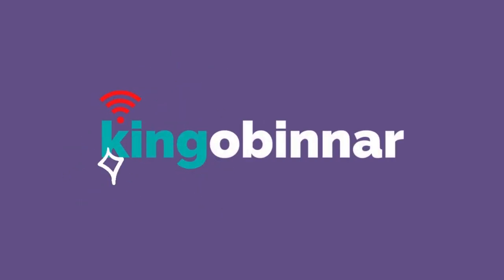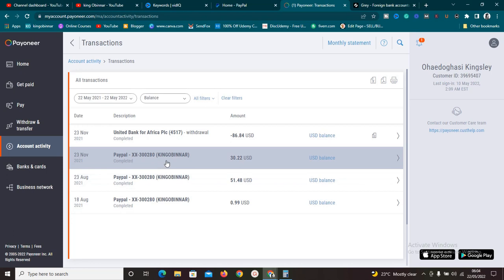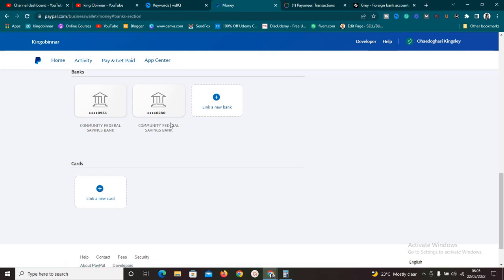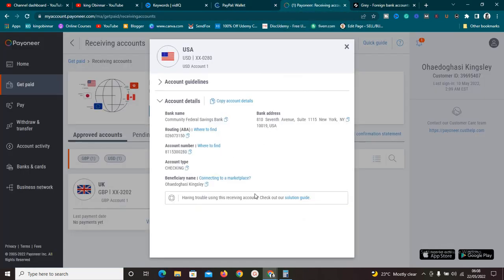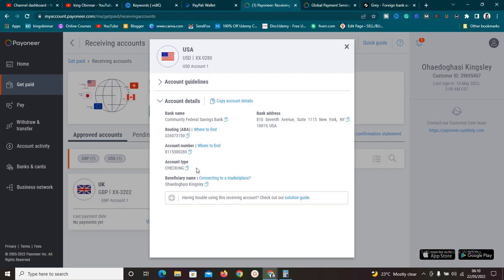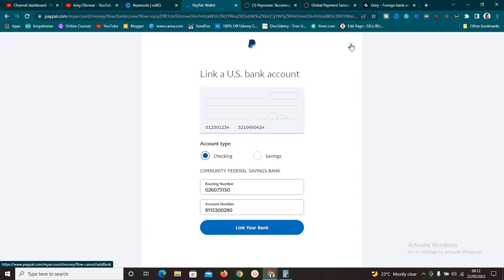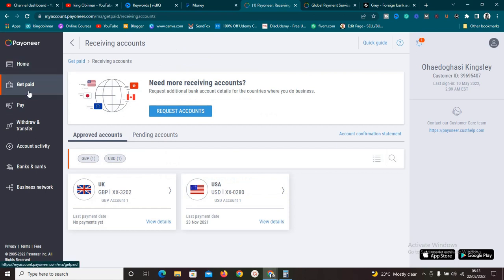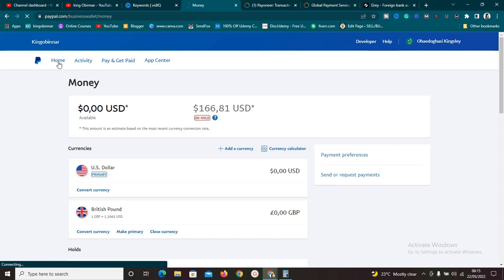How to link paypal to payoneer bank account - Link paypal to payoneer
In this video, I showed you how to link Paypal to a Payoneer bank account. This will enable you to withdraw ur money from Paypal to Payoneer easily.

Kind Regards,
king Obinnar